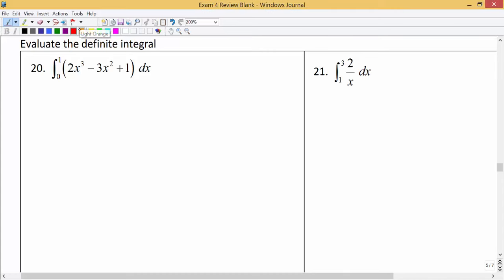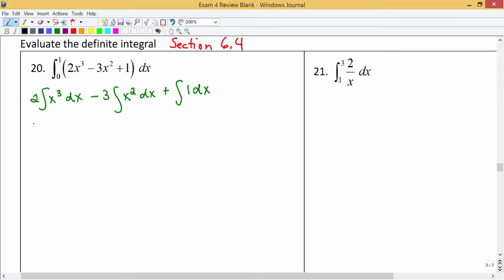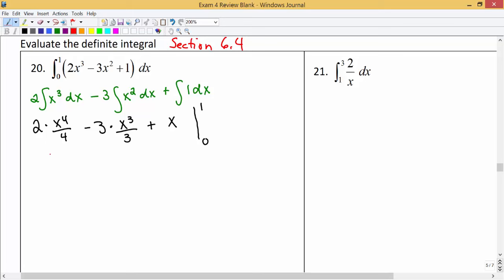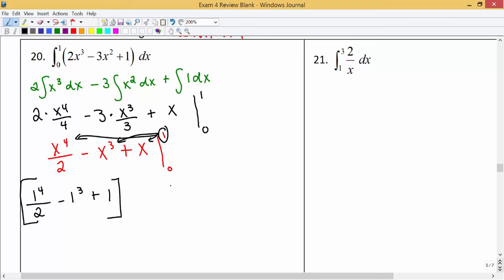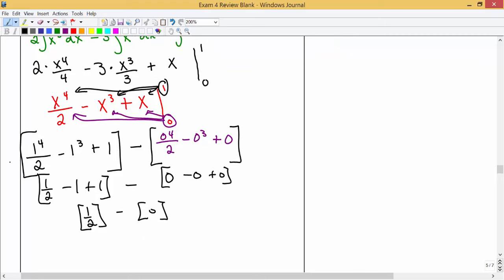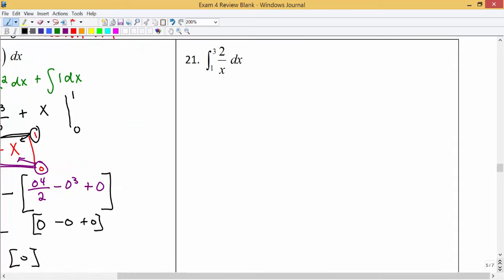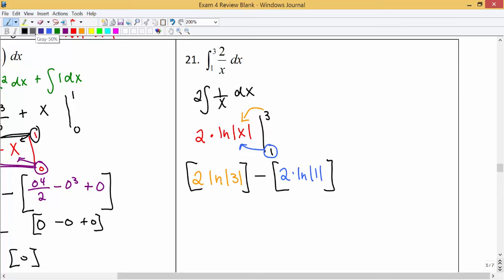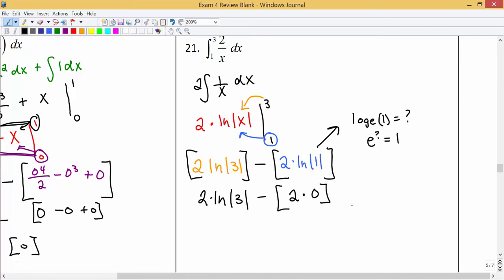Math 1325 Exam 4 Review #20-21